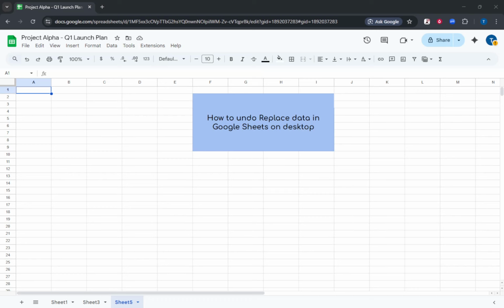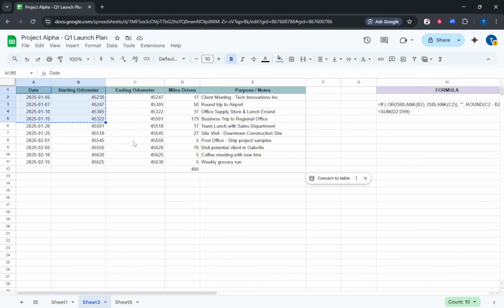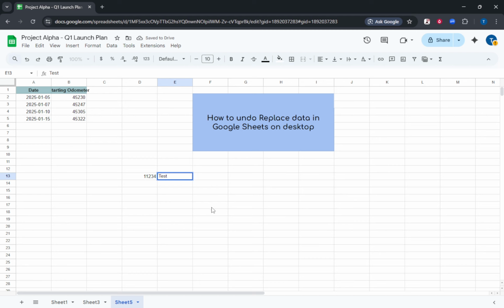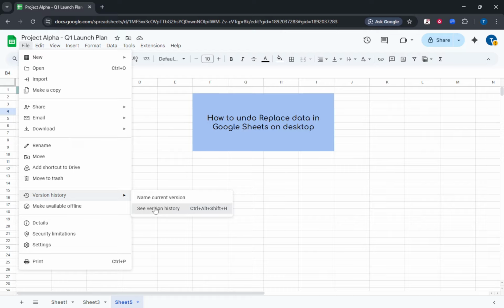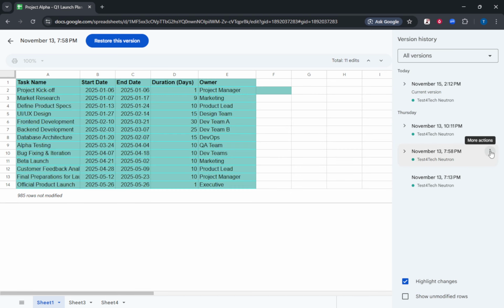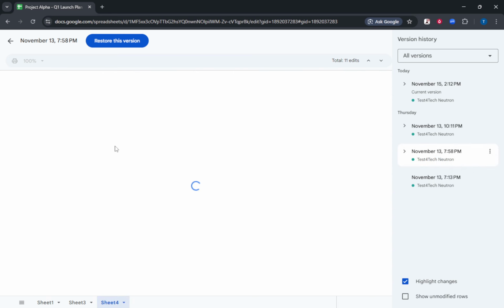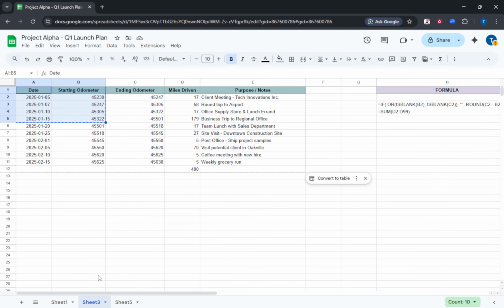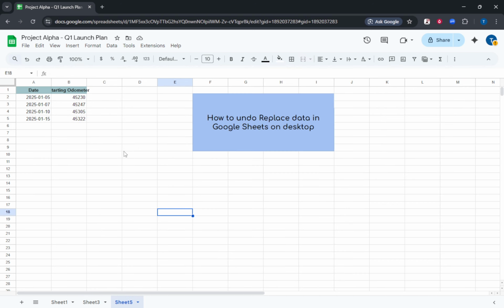How to Undo Replace Data in Google Sheets on Desktop [2026 Guide]